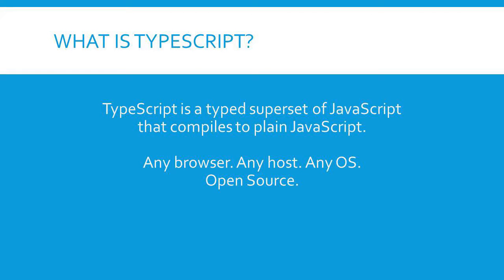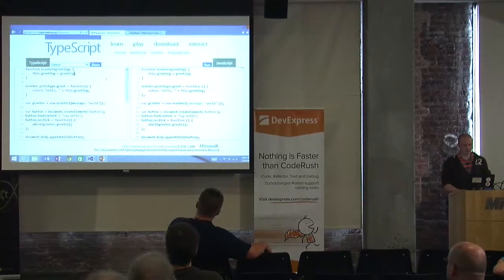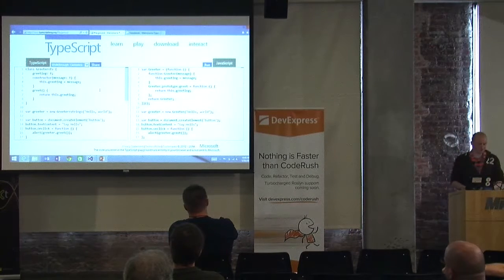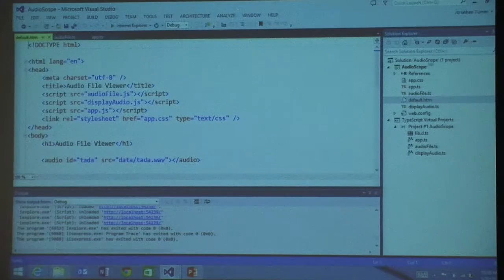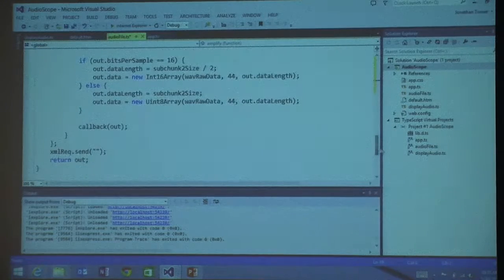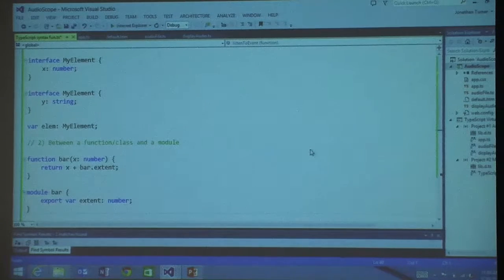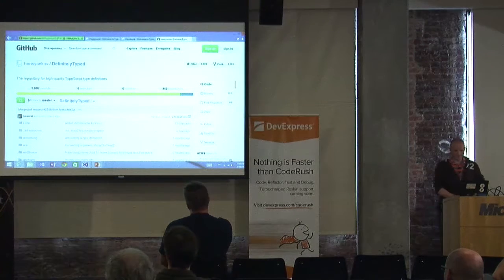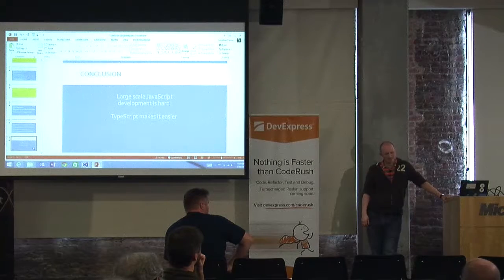Lang NEXT 2014 TypeScript – Supersetting JavaScript